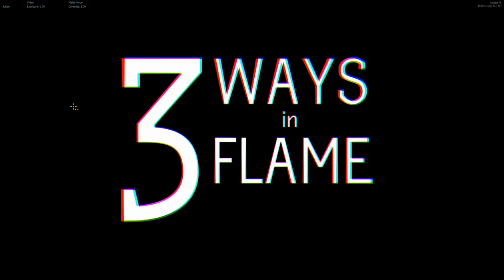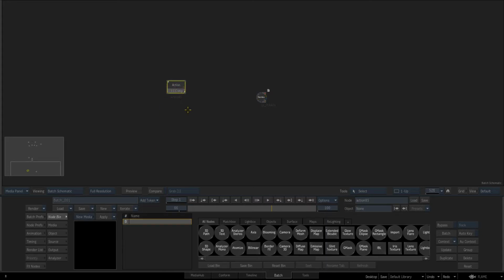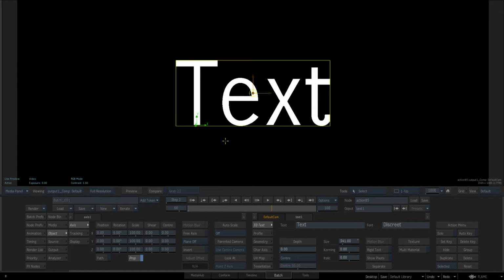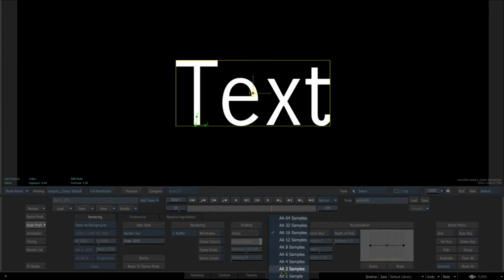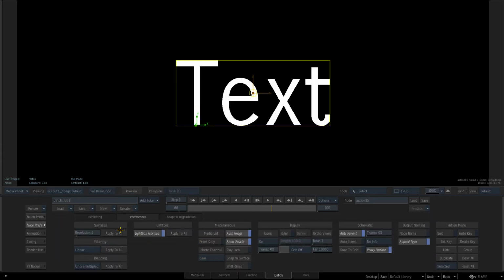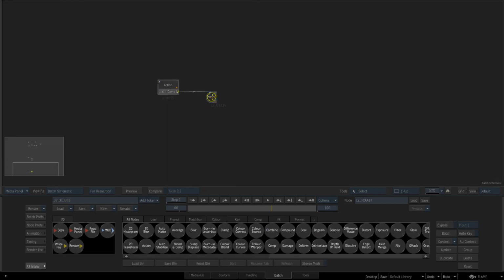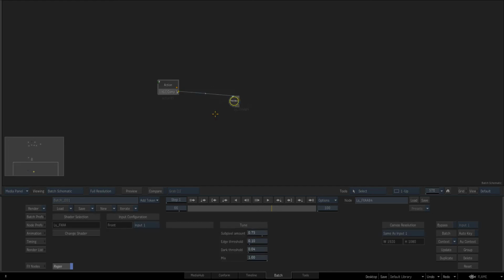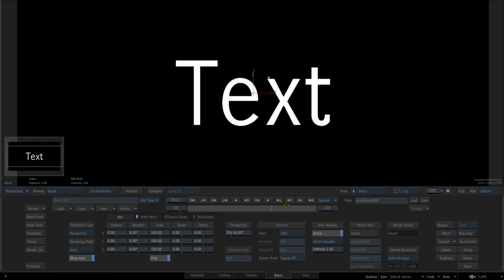3waysinflame antialiasing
3 ways to apply antialiasing inside of flame